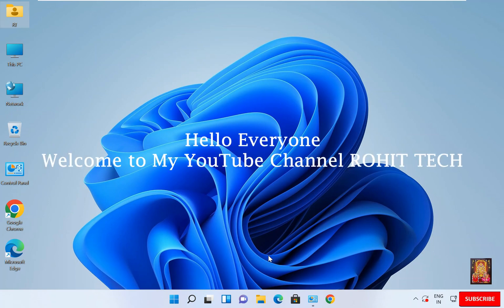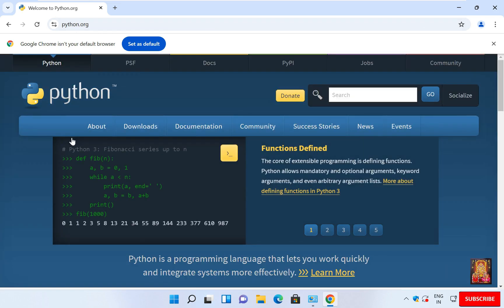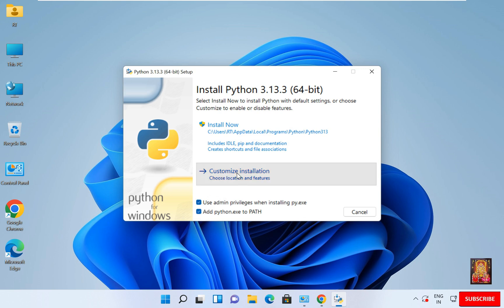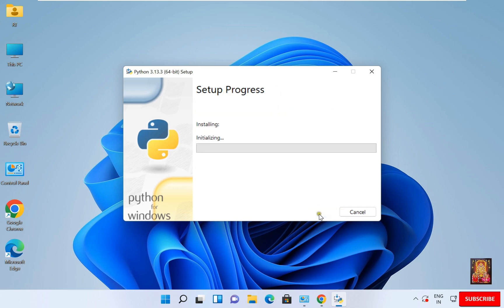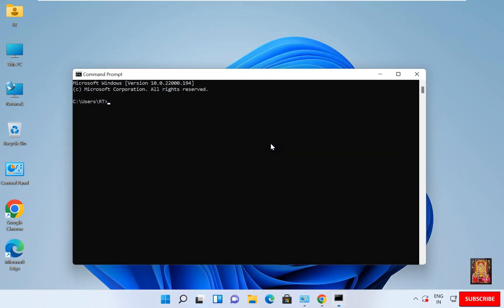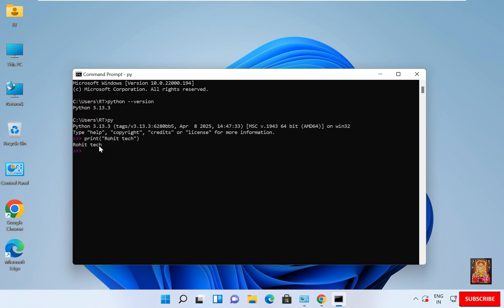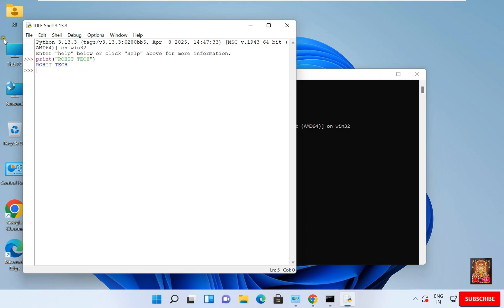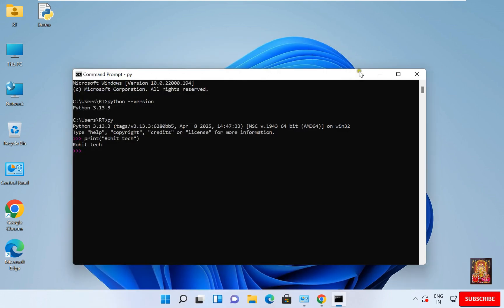How to install Python 3 .13.3 on Windows 11 !! Latest Update 2025 !!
Today in video i am going to show you.

install python windows tutorial
python 3.13.3 windows setup
windows 11 python guide
python installation steps
python installation walkthrough
python setup tutorial
install python correctly
python development environment
python windows installer
run python on windows
windows 11 software installation
programming with python
python IDE setup windows